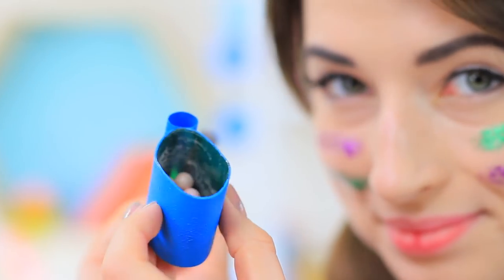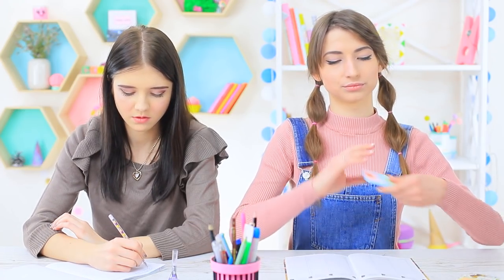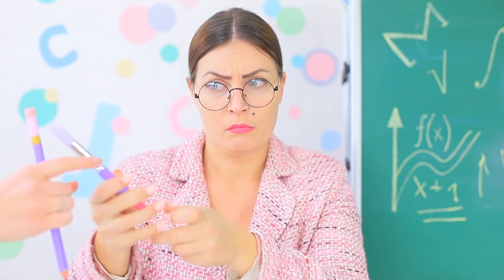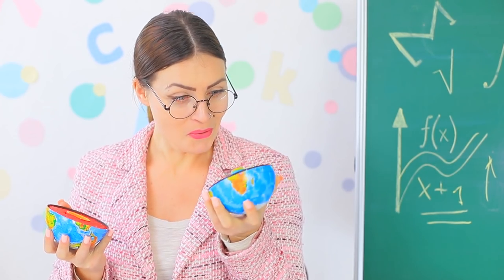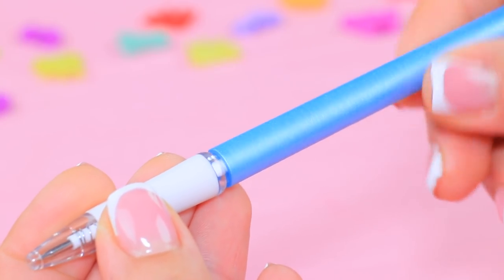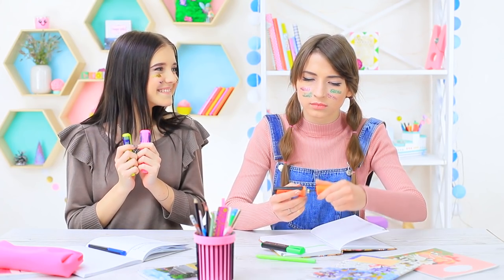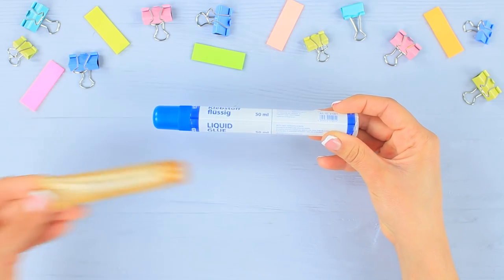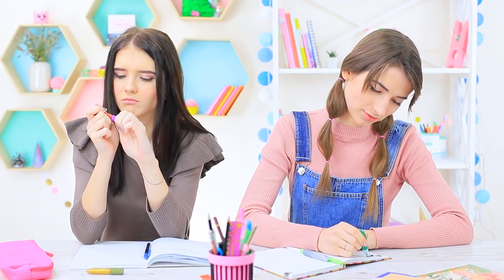18 Weird Ways To Sneak Makeup Into Class / School Pranks!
Miss Smith and other teachers don't support any makeup in class, especially during lessons. So we've prepared DIY makeup that looks like school supplies! These cool ideas will help you to sneak makeup into class!

Supplies and tools:
• Thin cardboard
• Fitness tracker bracelet
• Clear plastic
• Vaseline
• Eyeshadow applicator
• Hot glue gun
• Eyeshadow
• Small decorative bottle
• Small lip gloss
• Glue
• Glitter
• Animal decorations
• Pin backs
• Sticky note tabs
• Nail file
• Double-sided tape
• Pen with a decorative cap
• Container of nail glitter
• Rhinestones
• Sticker paper
• Pencil
• Lipstick sample
• Acrylic paint
• Eraser
• Utility knife
• Scissors
• Paintbrush
• Lip crayon
• Globe
• Styrofoam ball
• EOS
• Lunchbox
• Play-Doh container
• Hair gel
• Pens
• Comb
• Pliers
• Candle
• Empty Elmer’s glue bottle
• Foundation
• Beauty blender
• Wooden stick
• Marker
• Eyeliner
• Makeup brushes
• Small perfume bottle
• Empty liquid glue pen tube
• Makeup sponge
• Pencil sharpener
• Cocktail straw
• Blush pearls
• Empty glitter glue tube
• Food glitter
• Lip tint